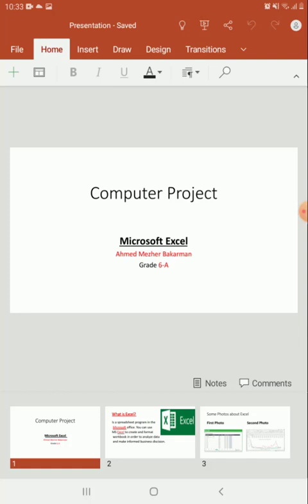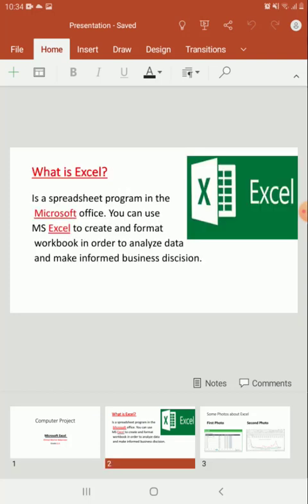MS Excel By Ahmed Mezher Bakarman